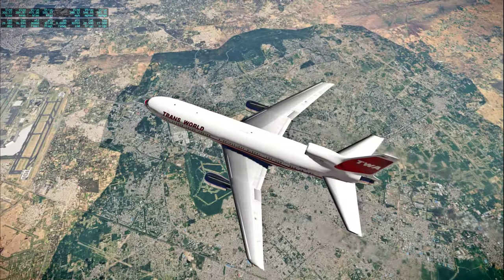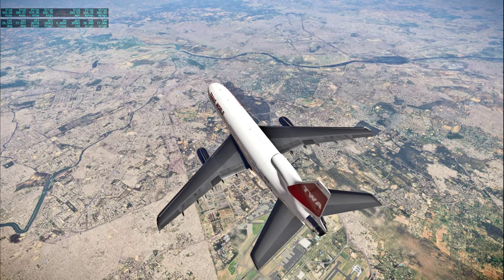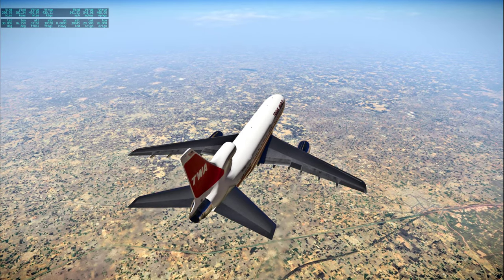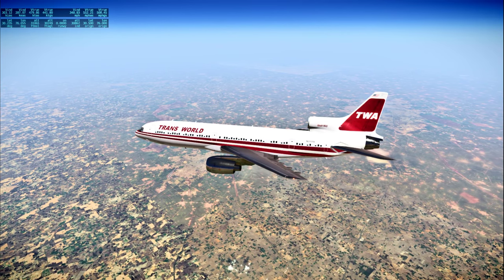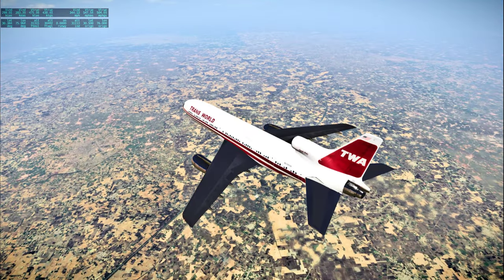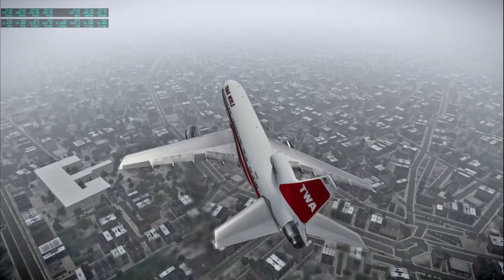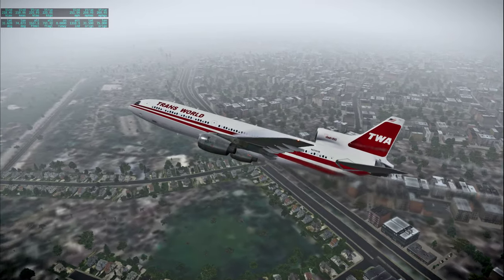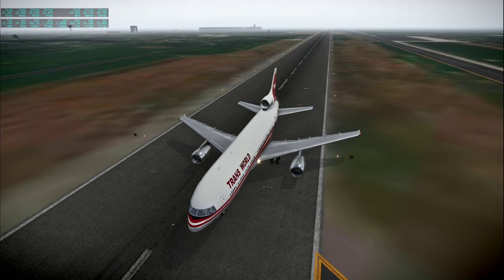Around the World in 80 Planes Redux 41 - Jaipur to Amristar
I fly Michael Wilson's payware Lockheed L1011-150 from Jaipur to Amristar in X-Plane 11 while listening to condensed (not real-time) audio from Apollo 12, making occasional comments.